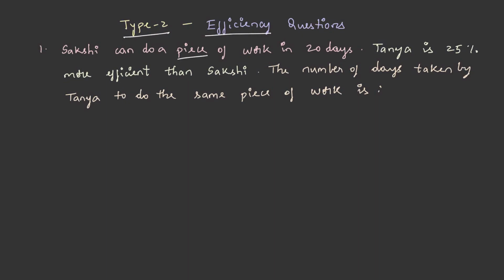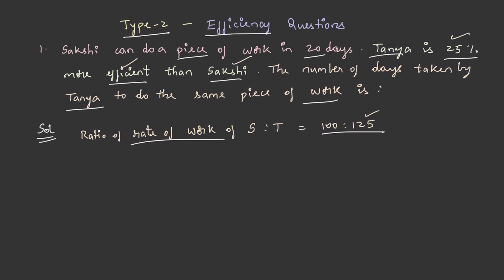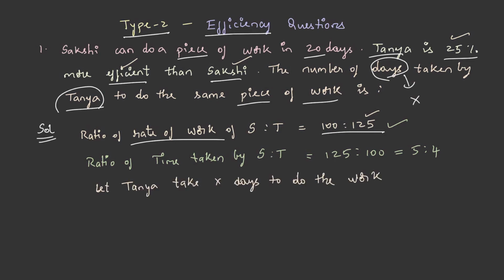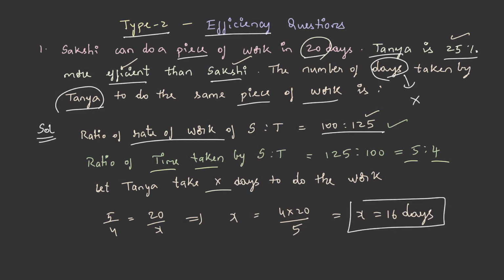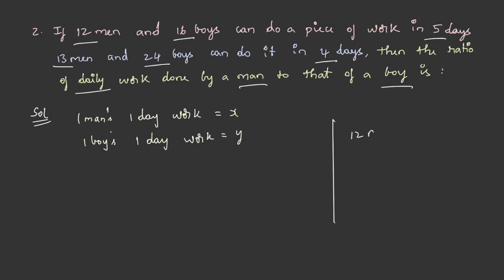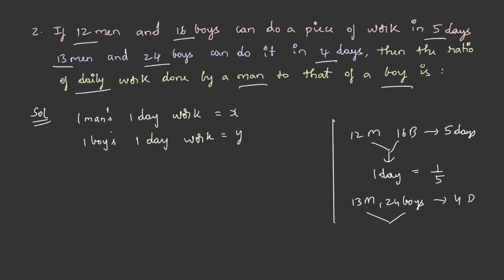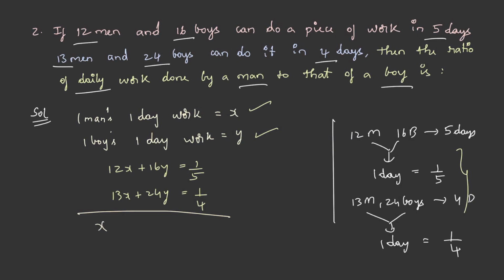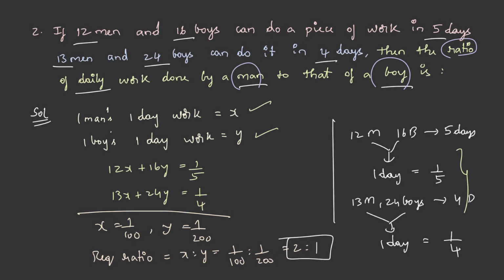Time and Work Problems PART -2